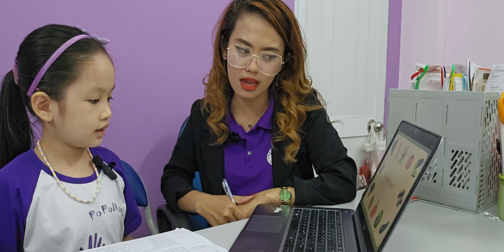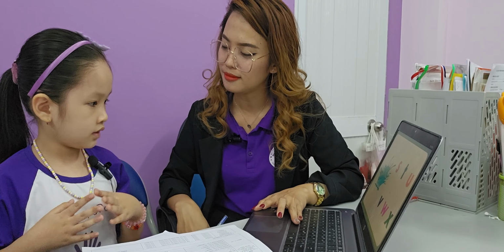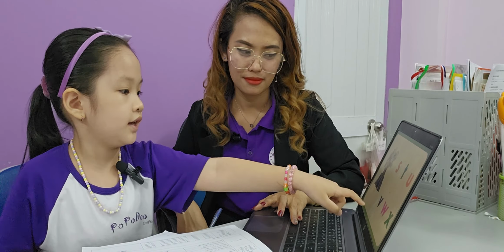Kid 11. B4 Speaking Test(4)